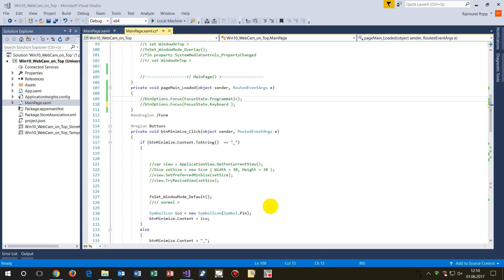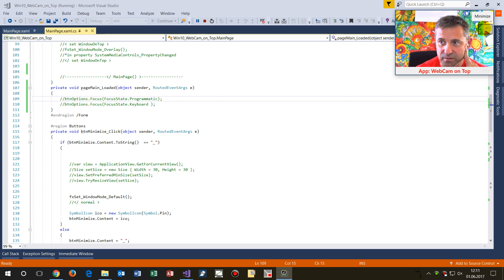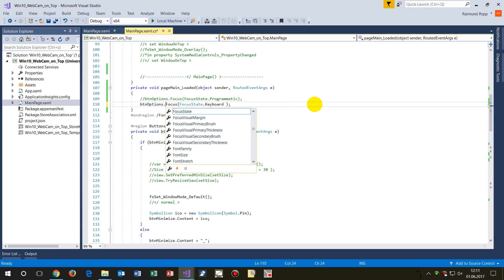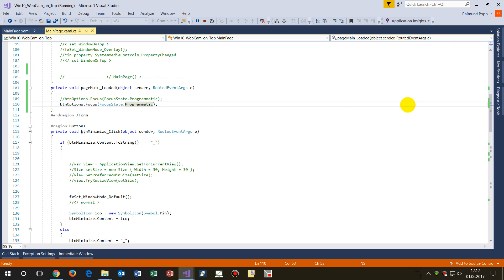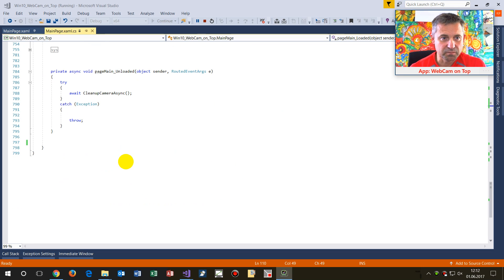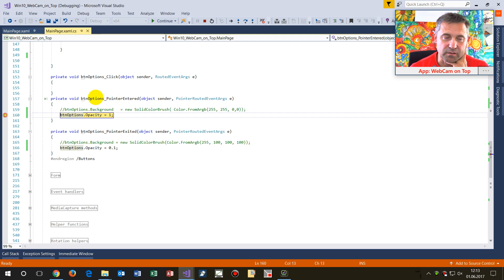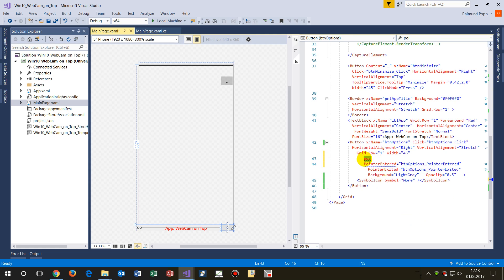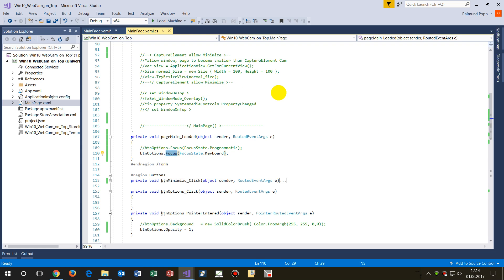UWP: Set Focus To Control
btnOptions.Focus FocusState.Keyboard
FocusState.Programmatic